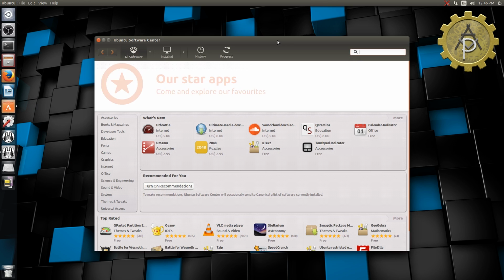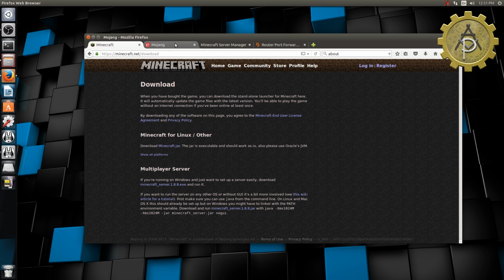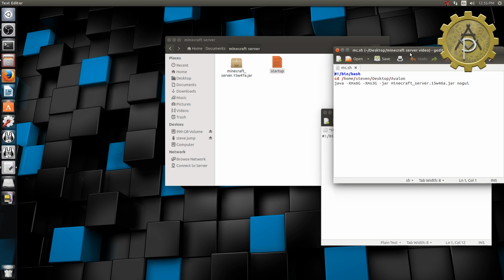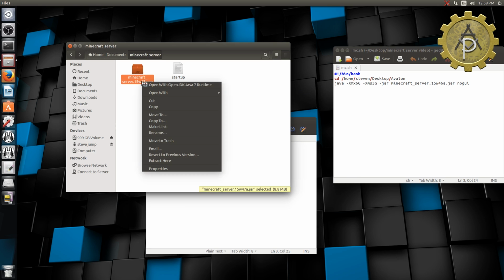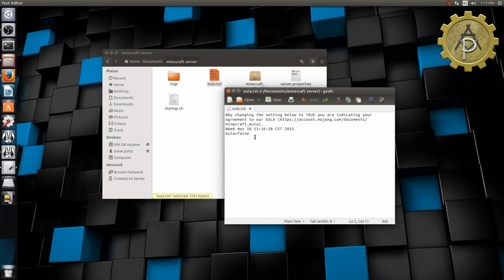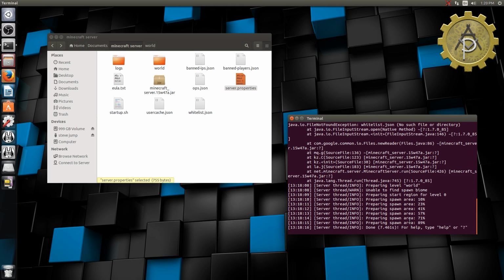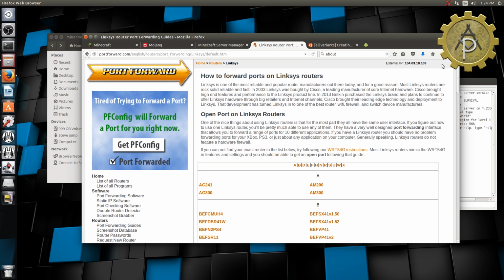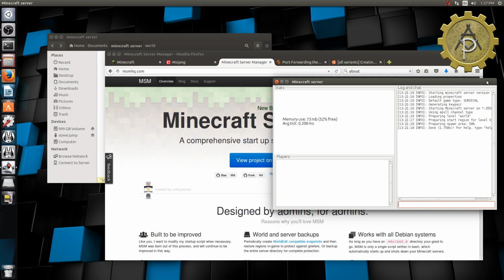AvP How-To: Minecraft 1.9 Server on Ubuntu 14.04LTS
This week on AvalonPending Steven shows us how to install a minecraft 1.9 (snapshot 15W47A) server on Ubuntu desktop 14.04. Also the best website for portforward. This method also works for minecraft 1.8 and 1.7.

Startup Script : There are parts you will have to change depending on what you have, and want.

#!/bin/bash
cd /home/user/Documents/minecraft server
java -Xmx2G -Xms2G -jar minecraft_server.jar nogui